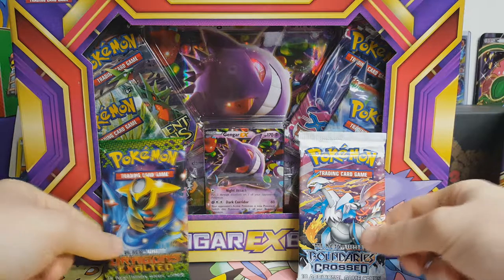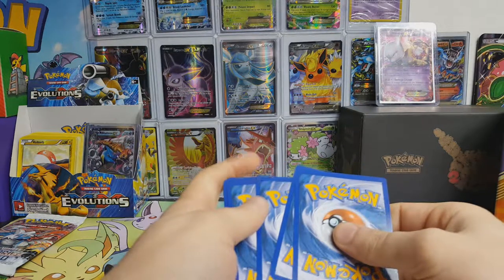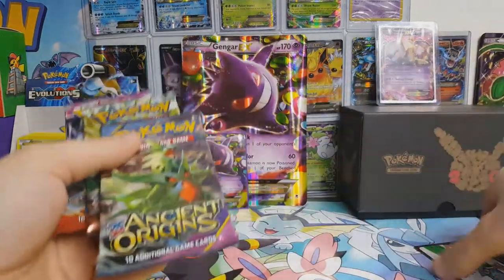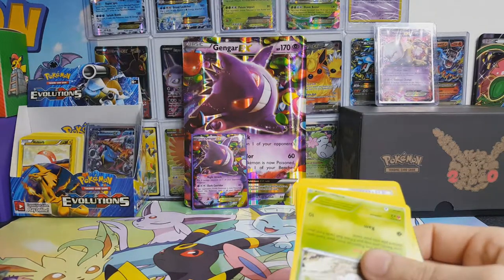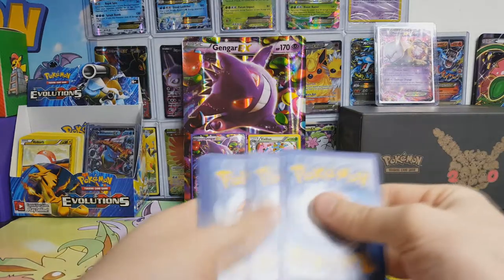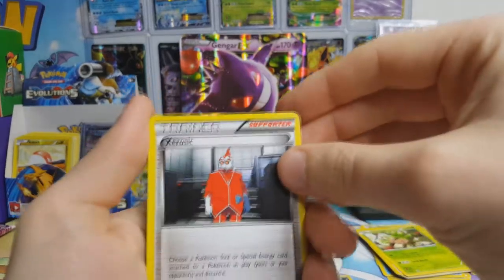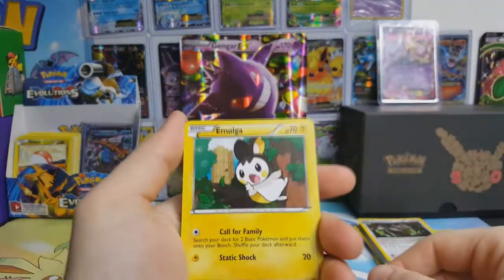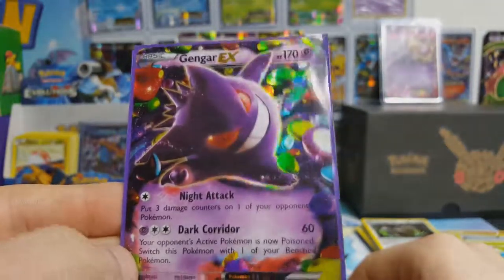Gengar EX Box [Giratina FTW!]